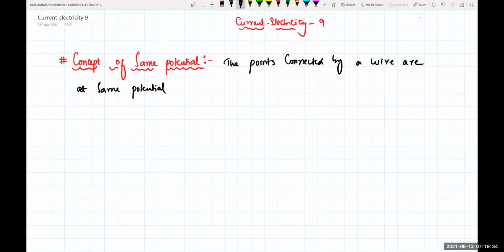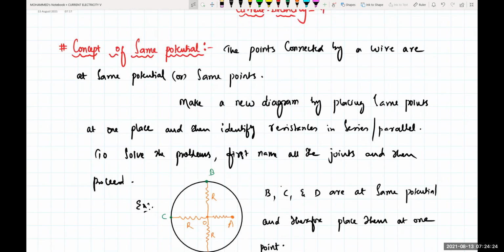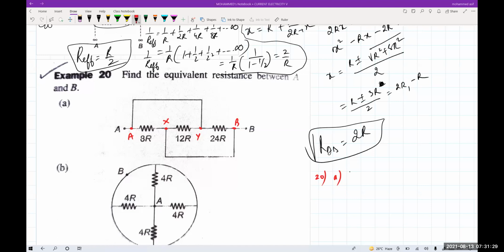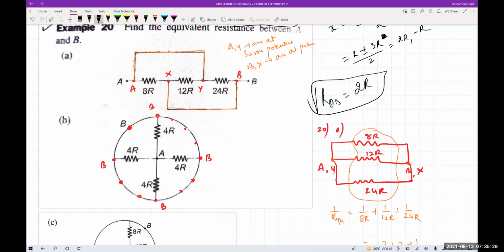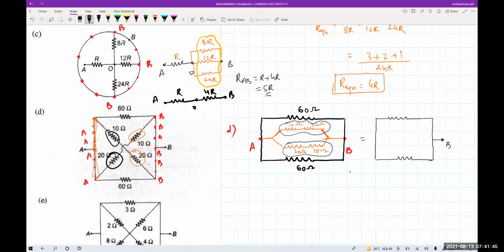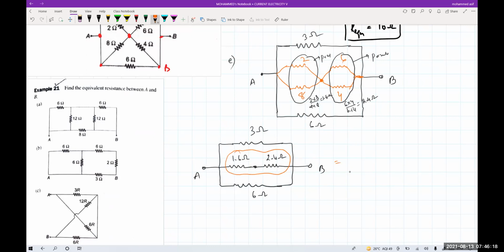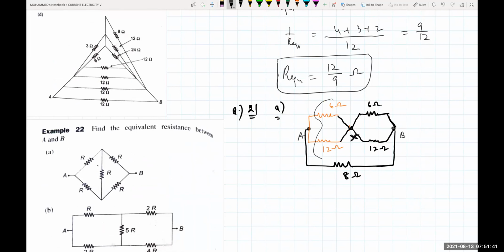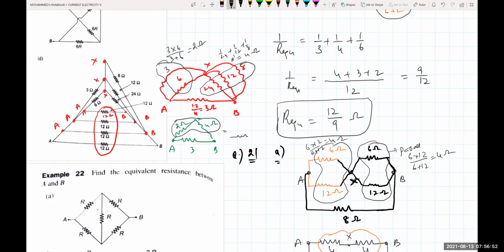CURRENT ELECTRICITY SERIES AND PARALLEL PROBLEMS PRACTISE